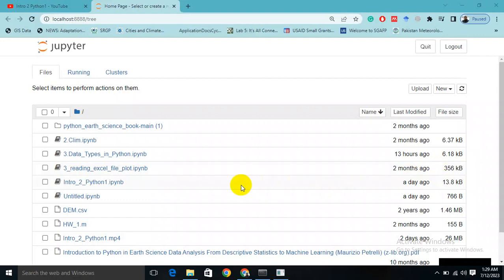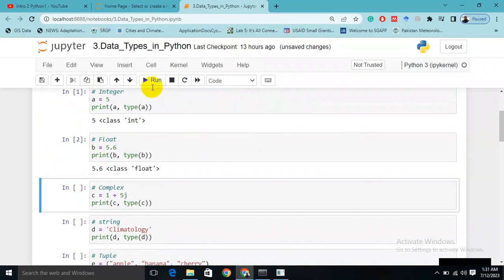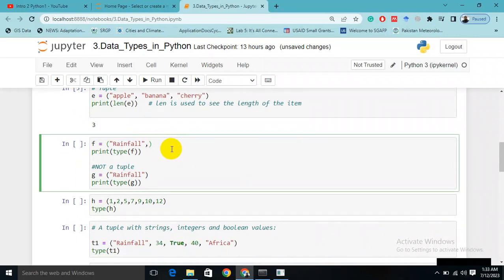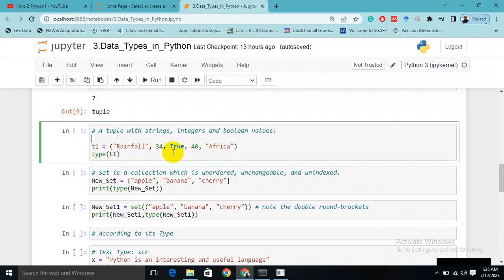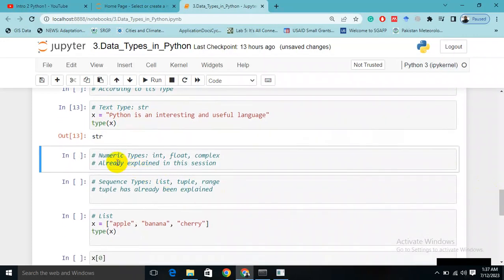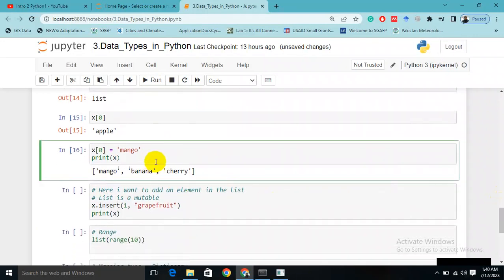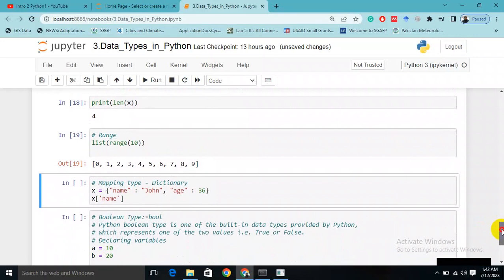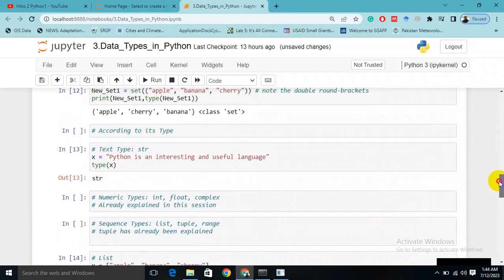Intro 2 Python - Data Types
In this video, i will show you built-in data types in Python.